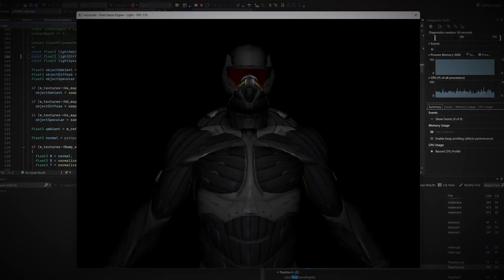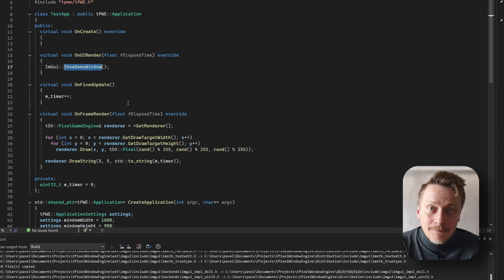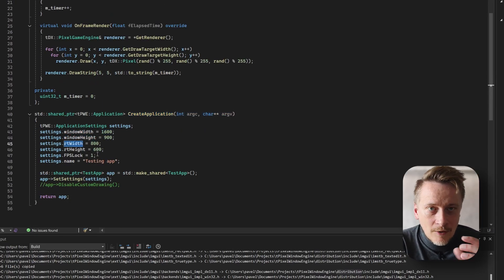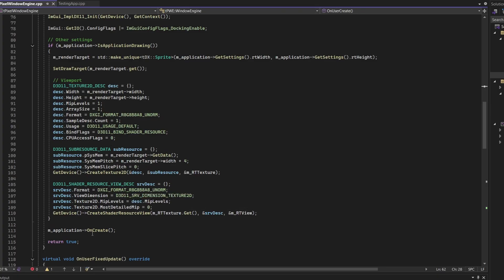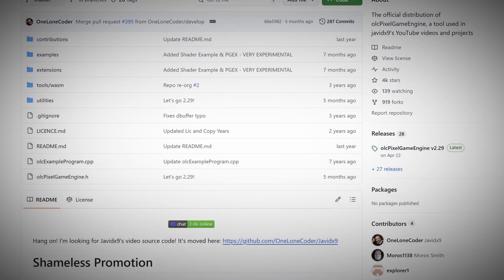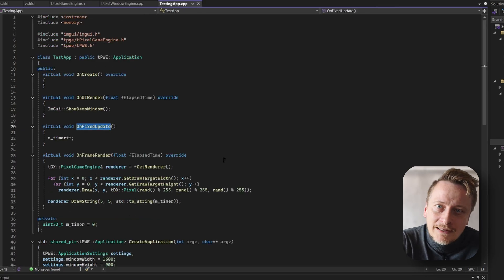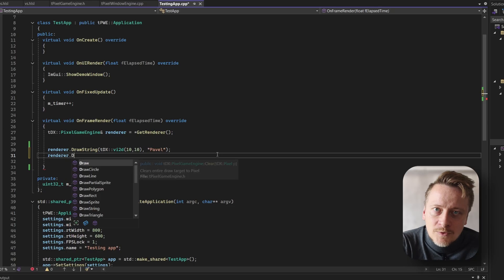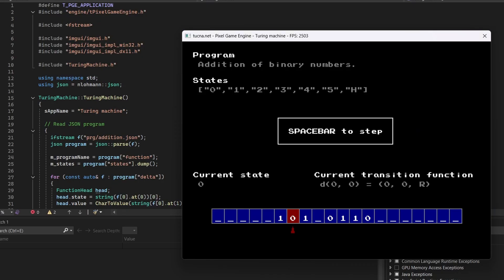I Built My Own C++ Game Engine (And You Can Use It)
In this video, I’m introducing my Pixel Window Engine (PWE) – a lightweight C++ engine for graphics, experiments, and projects. It’s a static library with built-in ImGui support and a custom DirectX renderer, giving you fast pixel-level access in C++.

*Timestamps*
00:00 - Introduction
00:16 - Usage
04:45 - Technical Details
04:16 - Flags
06:10 - Conclusion